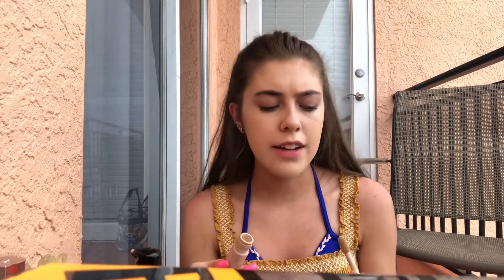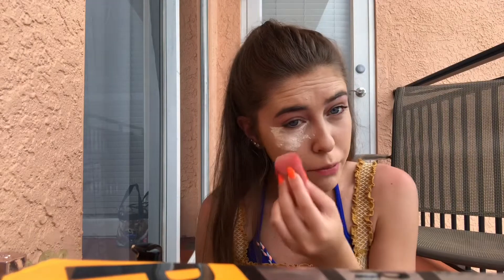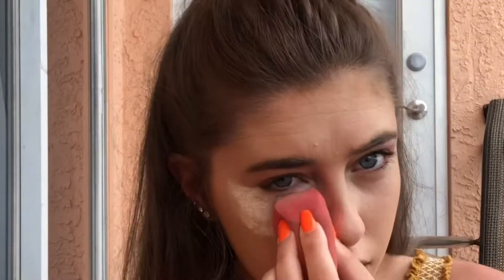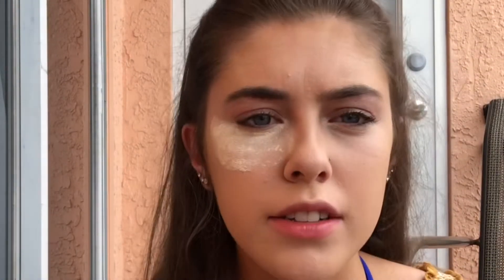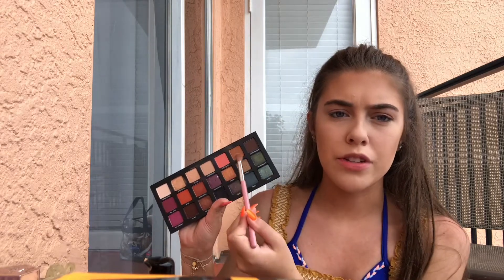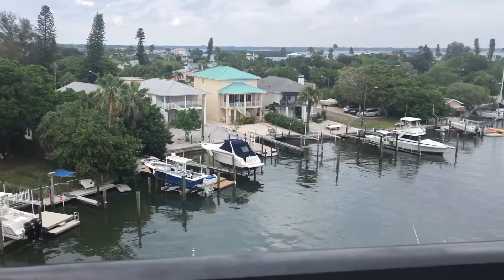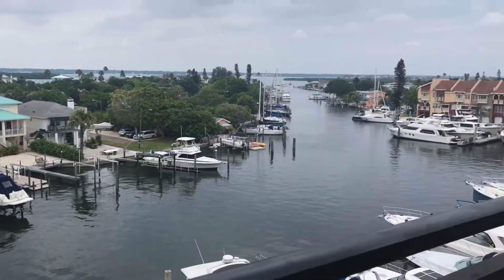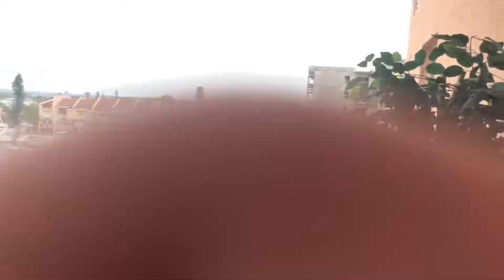GET READY WITH ME IN FLORIDA | vacation makeup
Hey guys i’m currently in Florida! i hope you enjoy this video!!!

PRODUCTS USED
Anastasia Amrezy Highlight
Maybelline Snapscara